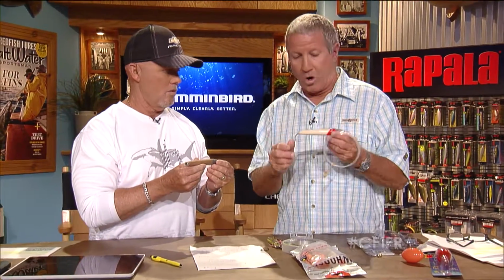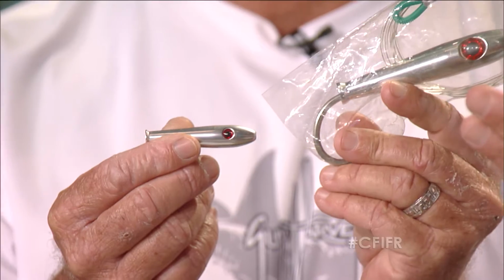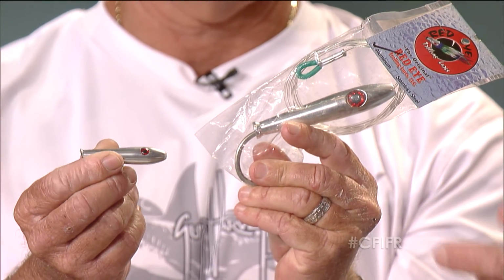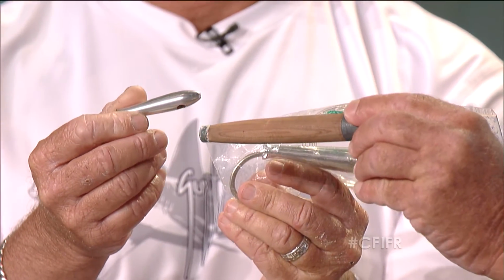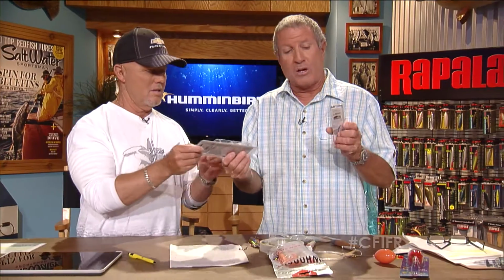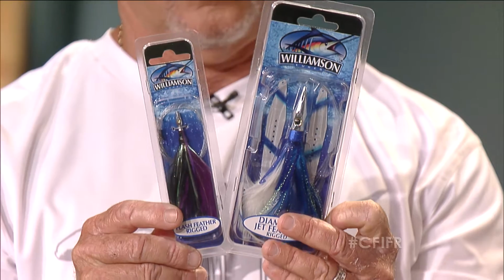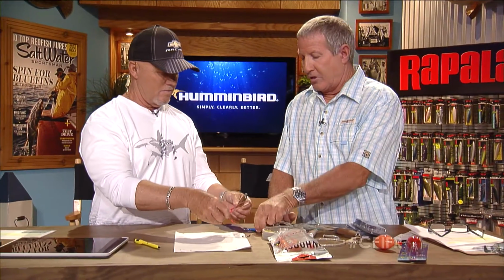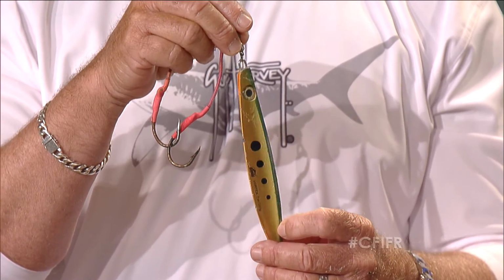Tips & Techniques - Tuna 2016 | Chevy Florida Insider Fishing Report - Season 12, Episode 15